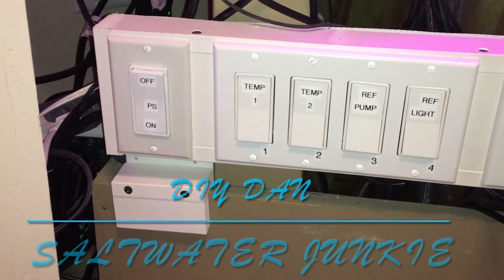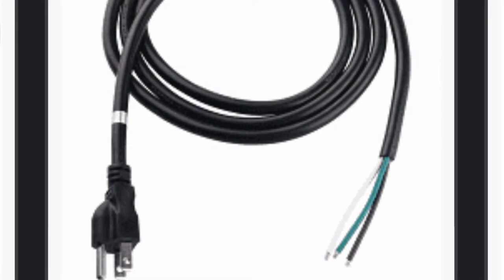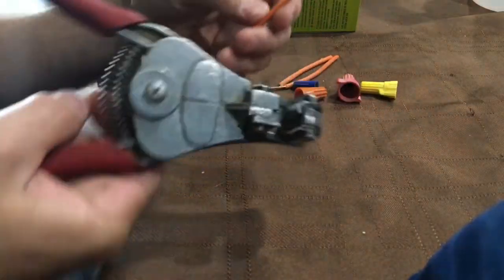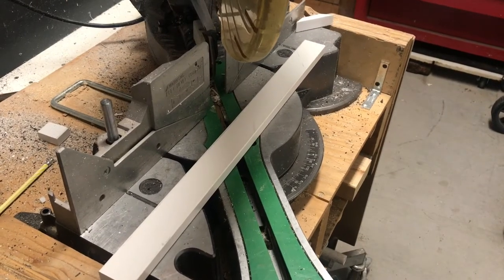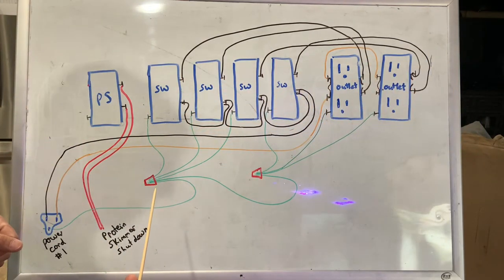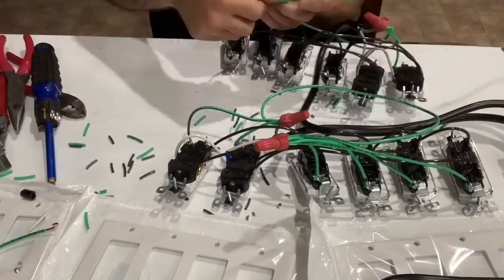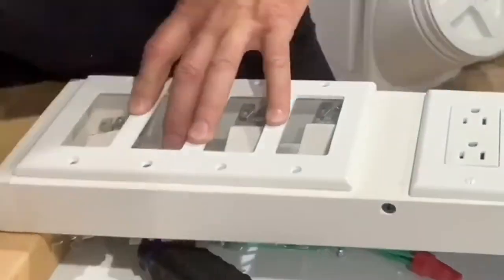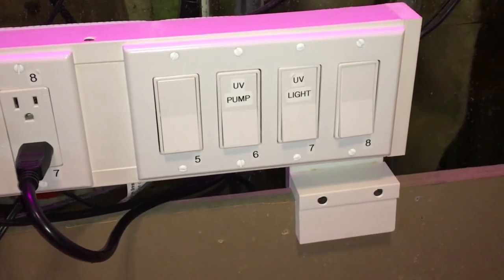DIY power strip 8 outlets individually controlled by 8 switches for a variety of different uses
As with all my videos I try to give the most information in the least amount of time as possible, so I don’t waste your time. In this video I build a diy power strip for my 4 main displays all running off of 1 sump to make aquarium maintenance less frustrating. This power strip has 8 individually controlled outlets by the switches and can be modified bigger or smaller depending on your needs for a variety of different purposes. Even if you are not familiar with electrical after this video, I feel confident you could put one together if you choose to do so. I go over some basic electrical knowledge, tools & supplies you will need, a wiring schematic, helpful tips and mistakes I made, and a full video of the build.